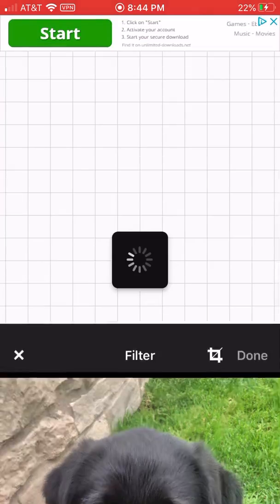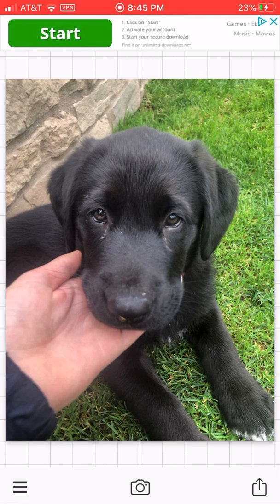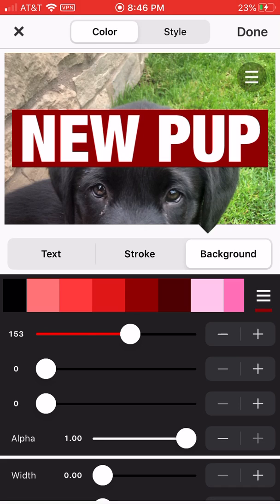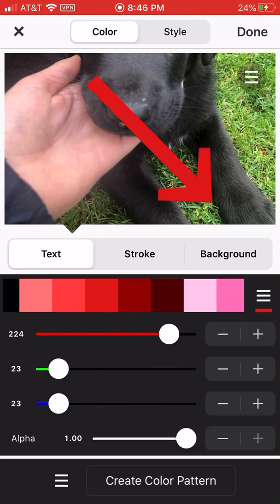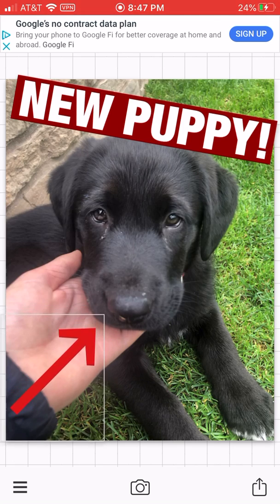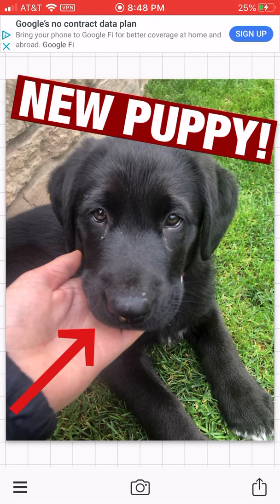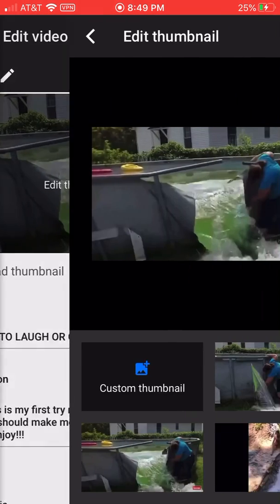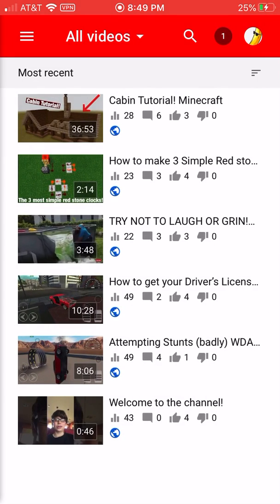How to make a Thumbnail and add it to a video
Hello everyone, if u we’re like me, you would have needed a tutorial to make a thumbnail, so I made one!

Talk to me on Discord:
Banana_man27